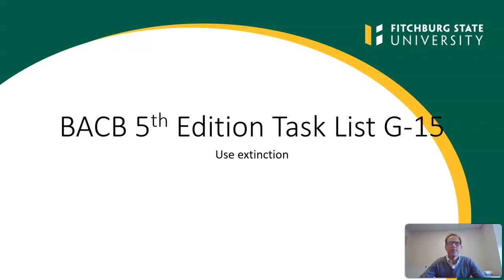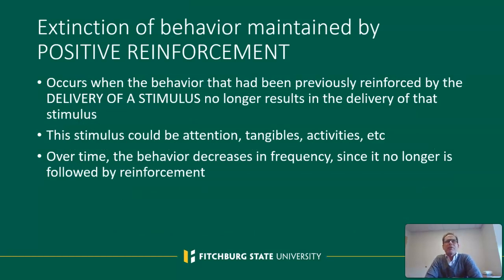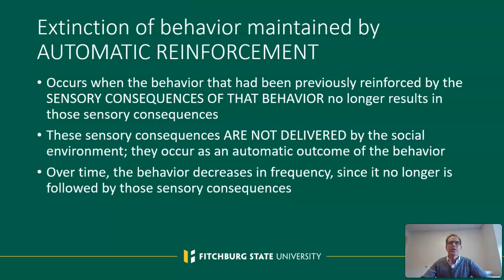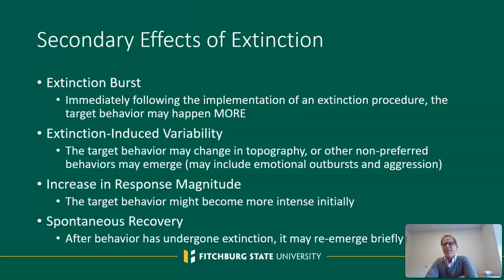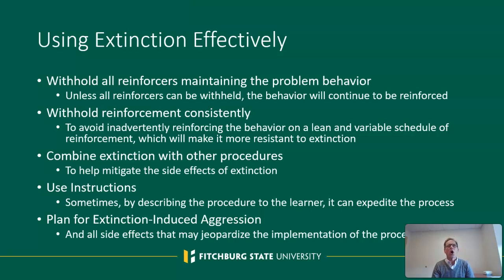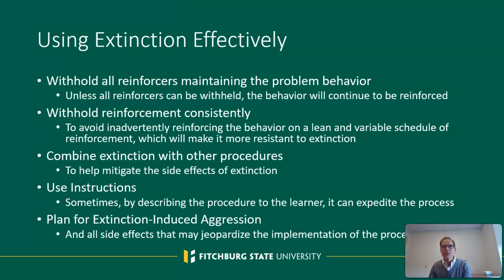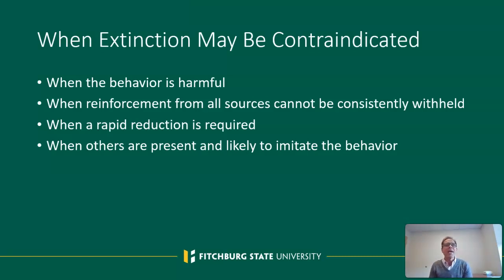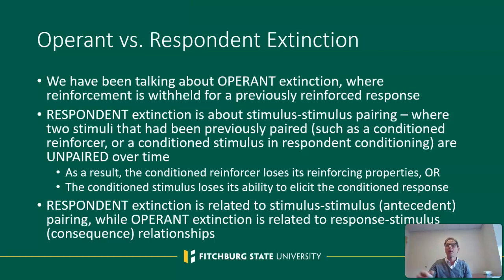Task List G-15